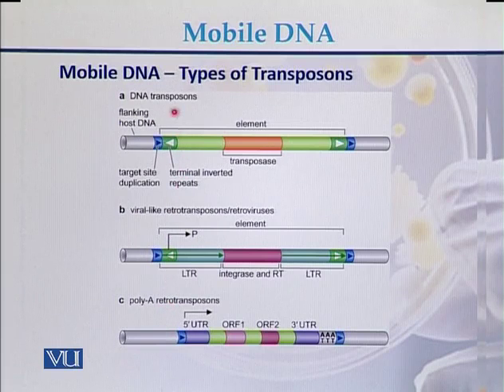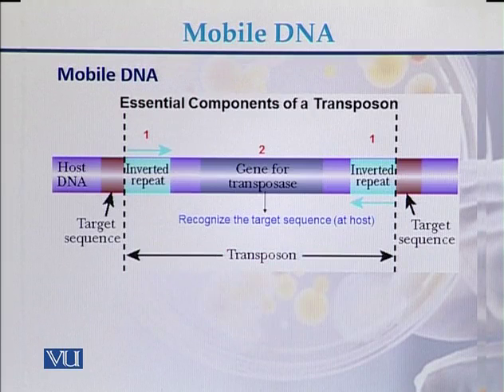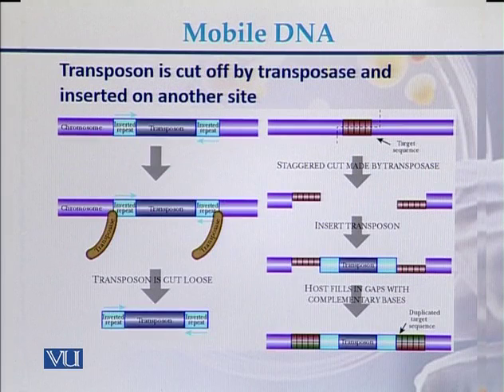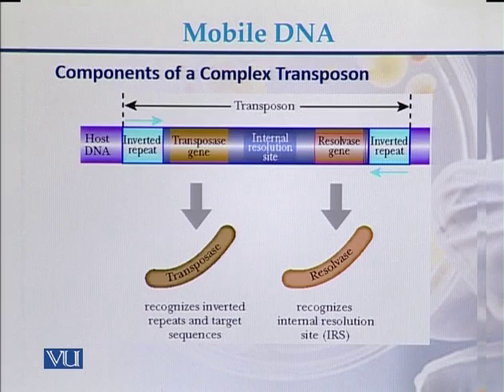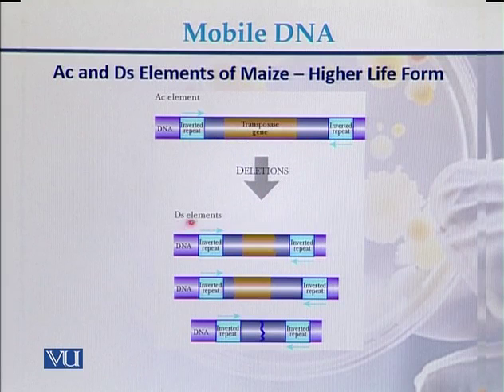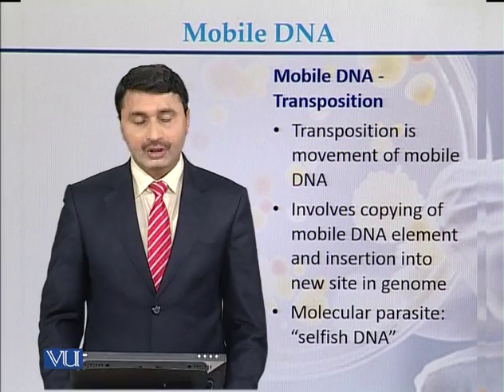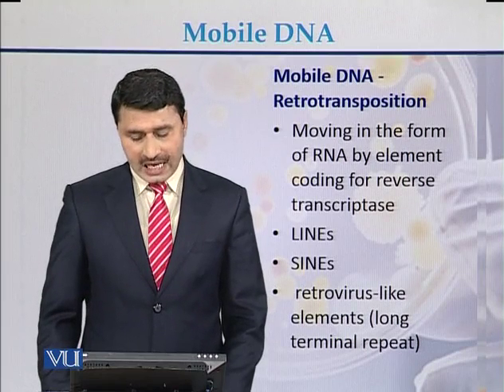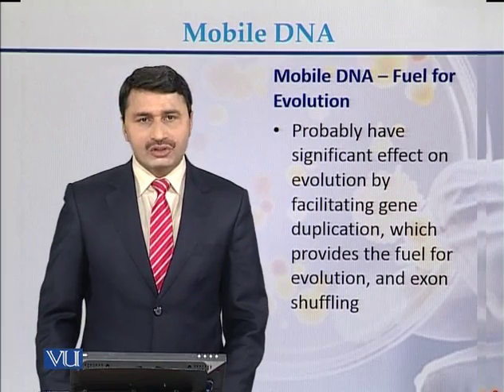BIO502 Topic103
Course Code: BIO502
Course Name: Genomics
Instructor: Dr. Jamil Ahmad, Post Doctorate (WHO-IARC, Lyon, France)
Topic: